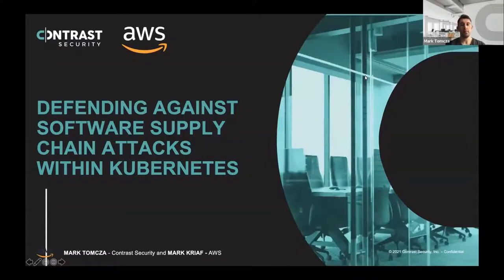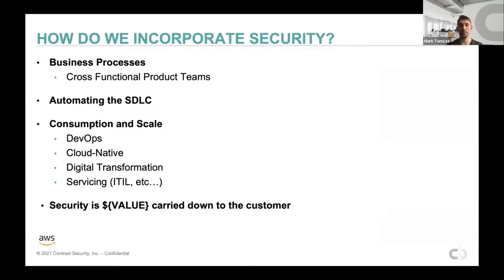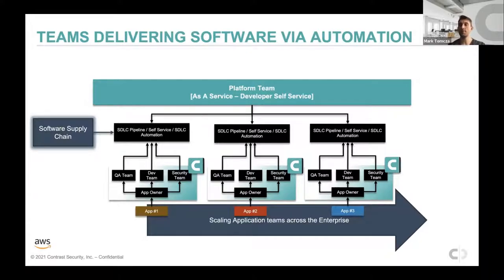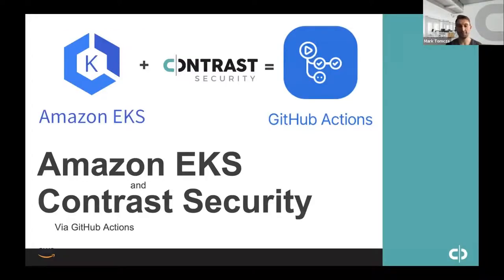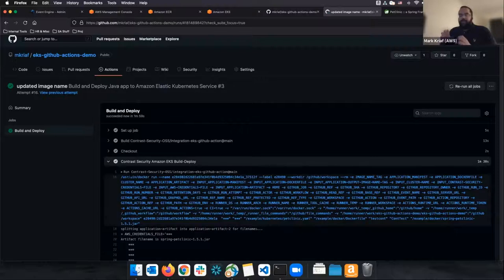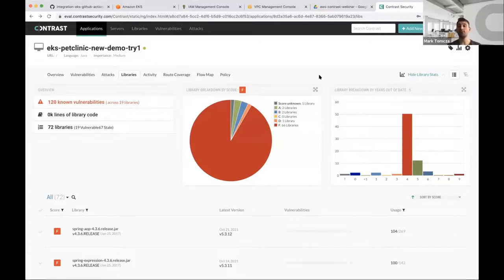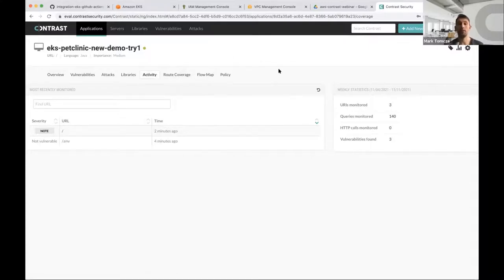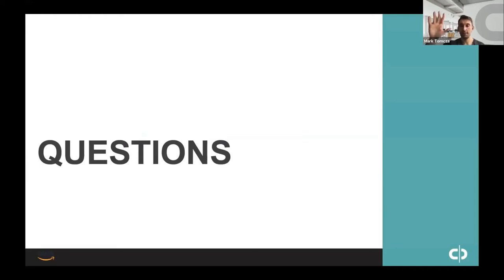Defending Software Supply Chain Attacks with Kubernetes and DevSecOps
According to many security analysts, in 2022, the number of software supply chain attacks is expected to quadruple versus this year’s total. Recent high-profile breaches like SolarWinds, Codecov, Kaseya and Microsoft Exchange Server highlight both the reach and the gravity of these attacks.

Meanwhile, the use of Kubernetes as an orchestrator grew 50% from last year, yet nearly half of organizations say they have delayed moving an application into production due to security concerns.

In this webinar, we will discuss the considerations, limitations and DevSecOps best practices when building out an automation strategy for securing K8s workloads.